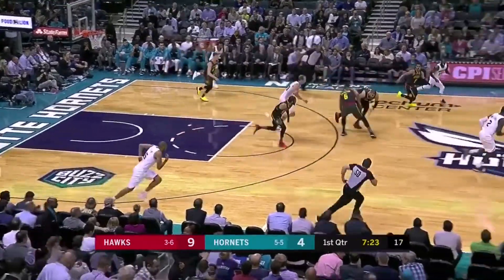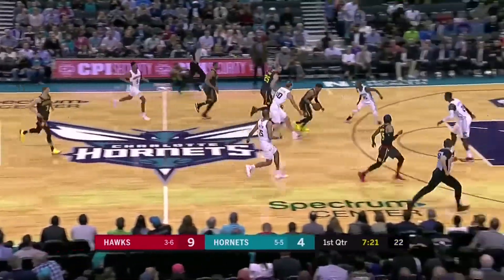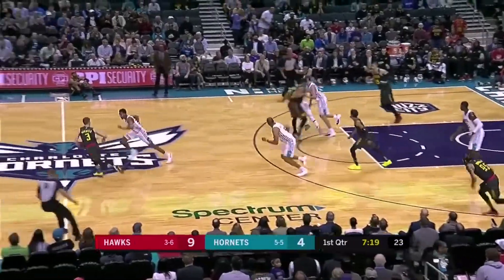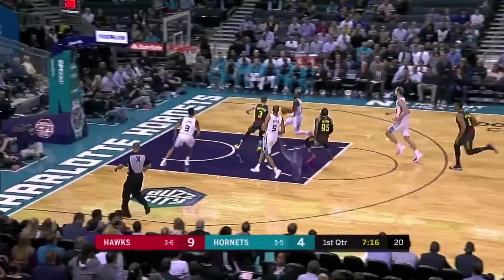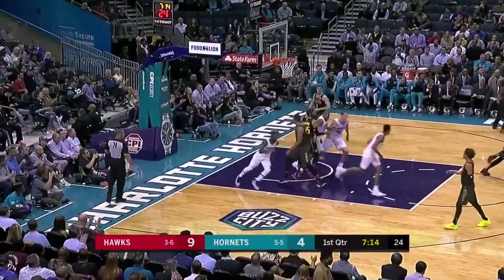Kemba Walker (29 points) Highlights vs Hawks | Hornets vs Hawks | NBA